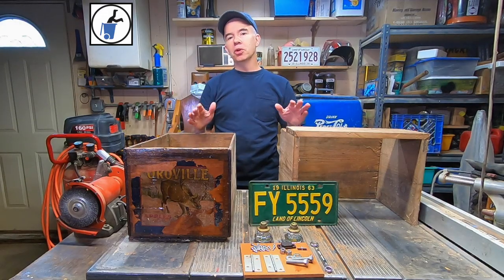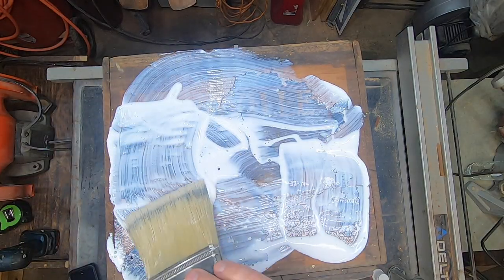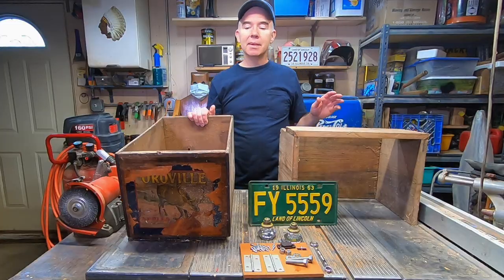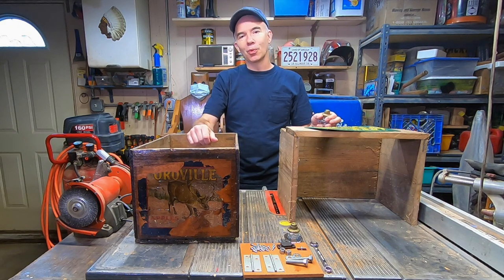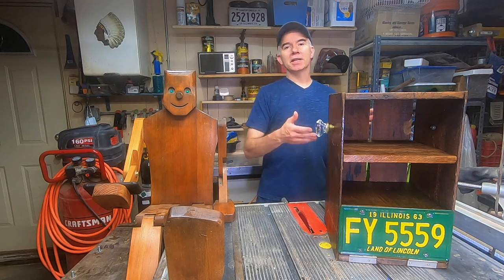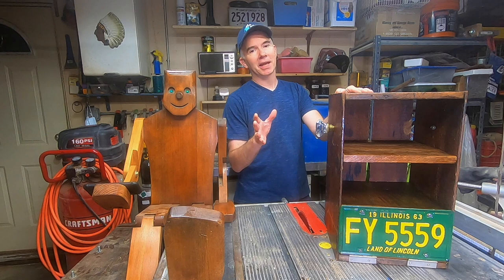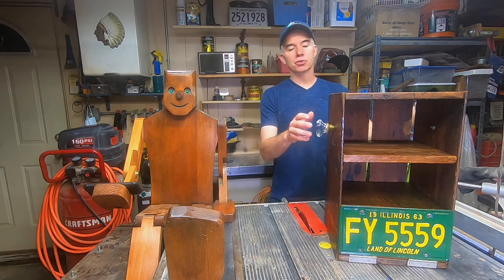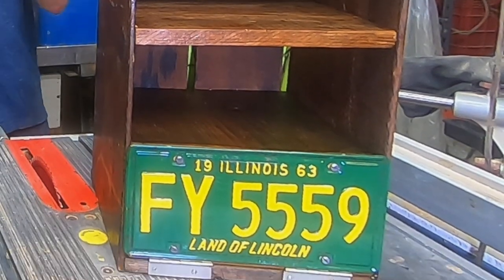Upcycled Crates & Plate Wall Cabinet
Repurposed crates and an old license plate turned into a cool wall storage cabinet. Great for a cabin, garage, or house with a rustic theme.